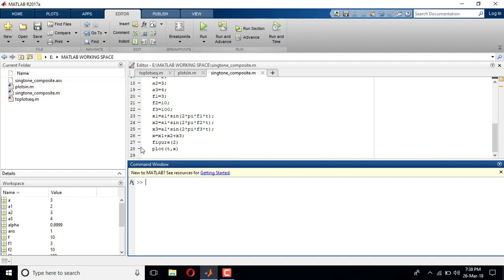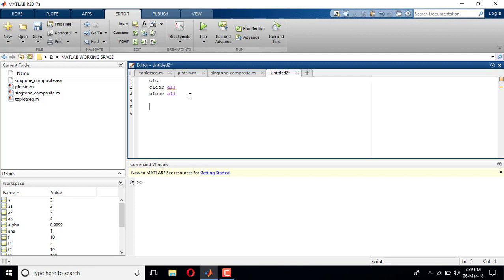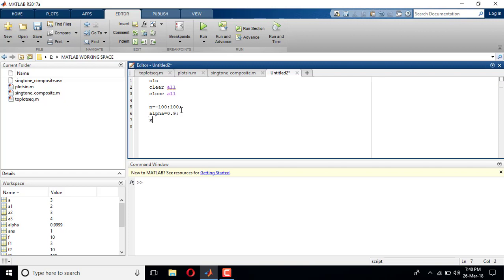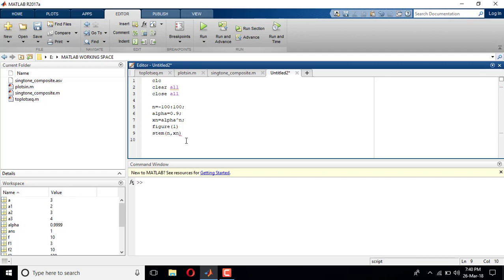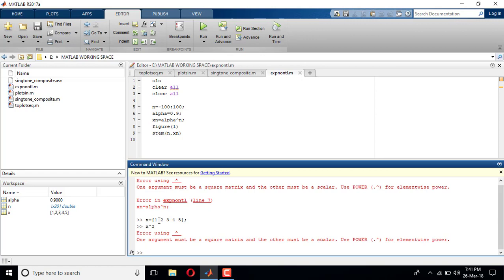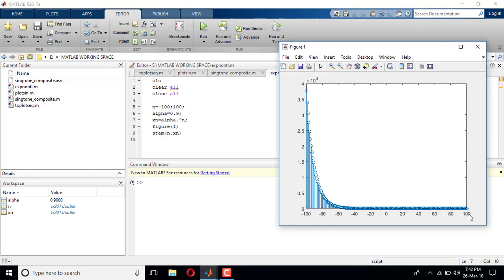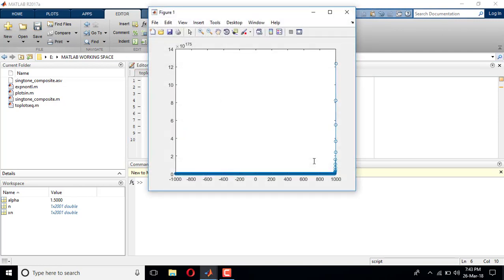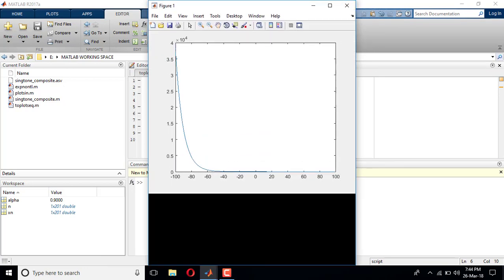Plot exponential signal in Matlab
After watching this video, you will be able to plot both discrete and continues time exponential signals...